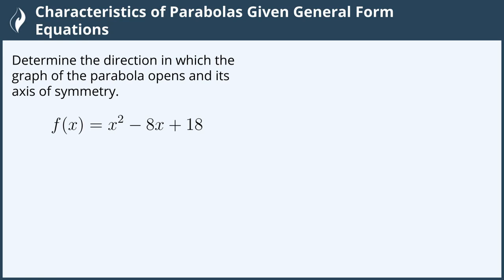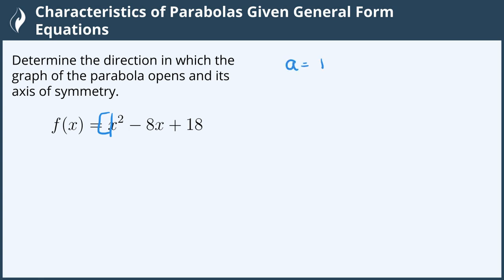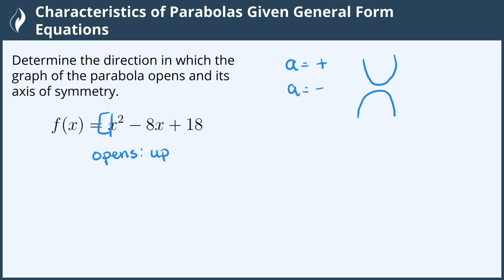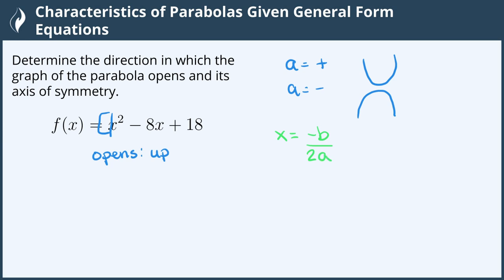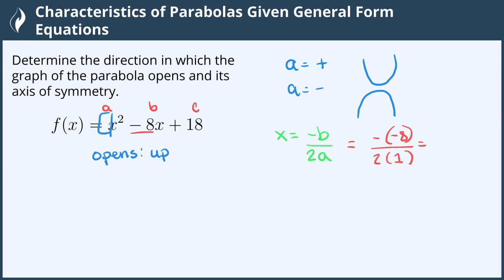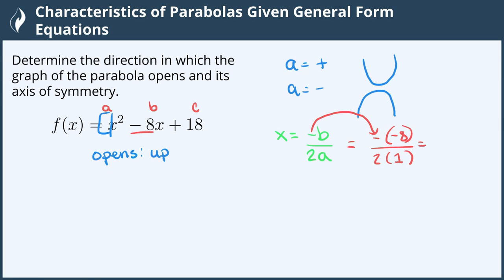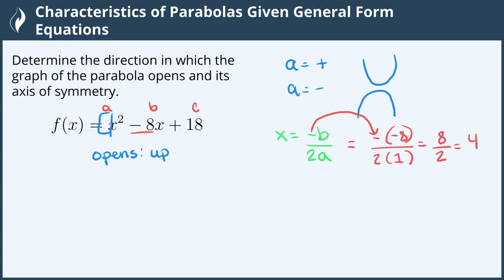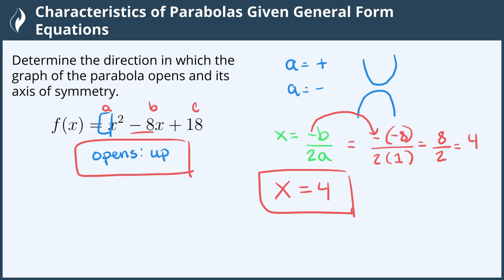Characteristics of Parabolas Given General Form Equations - 2